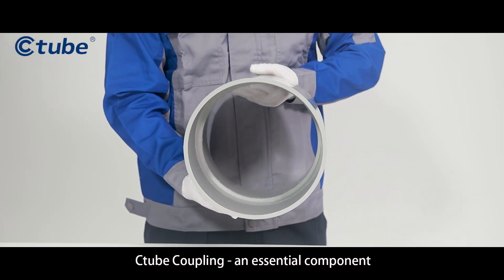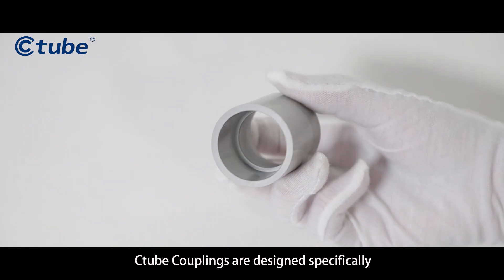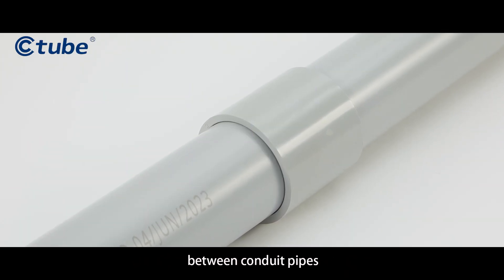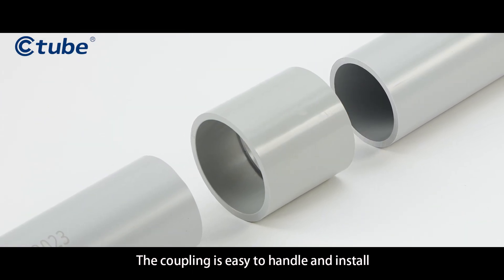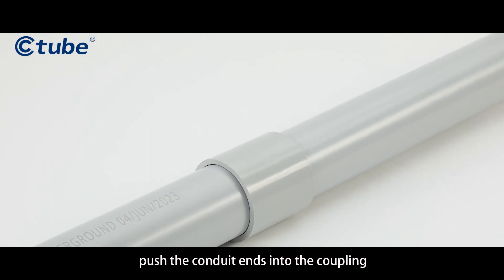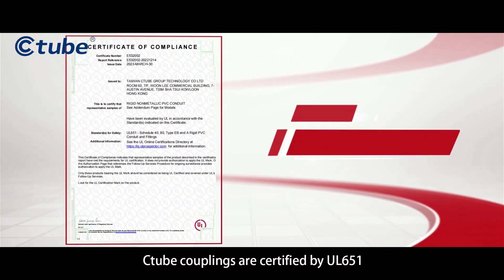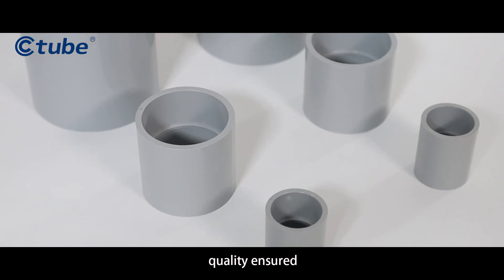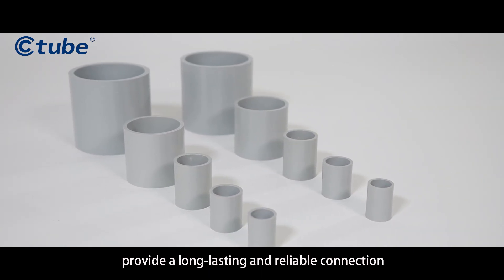The Ultimate PVC Coupling Guide: Perfecting Your Conduit Connections